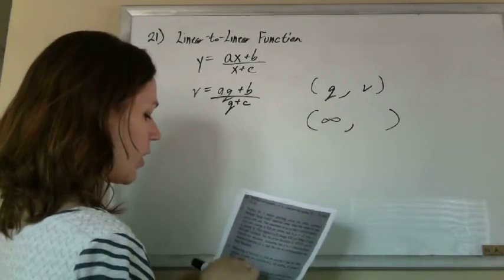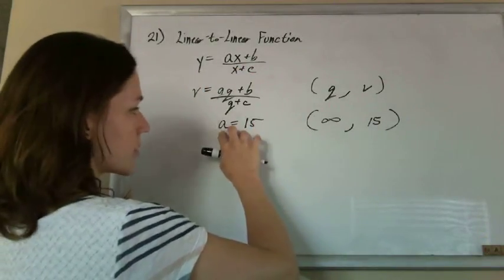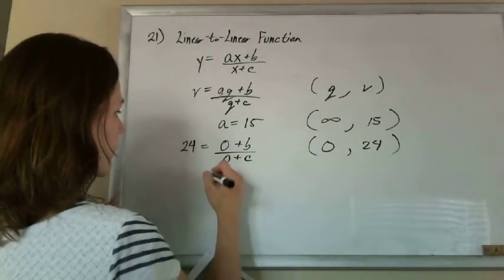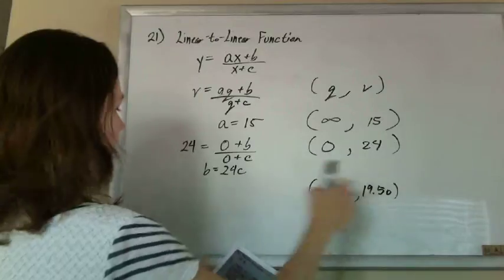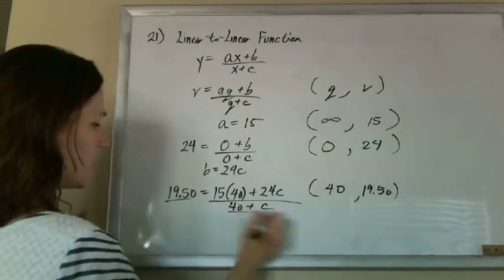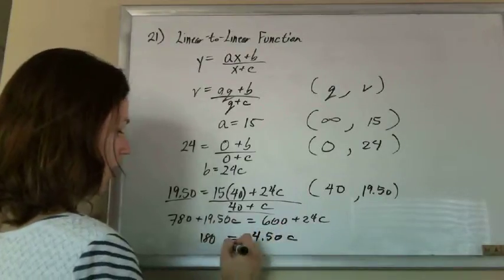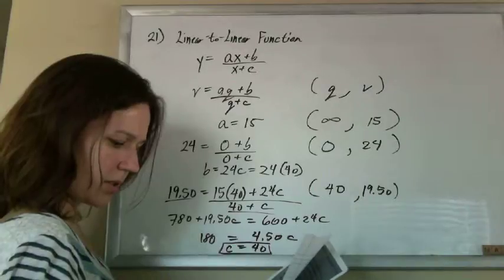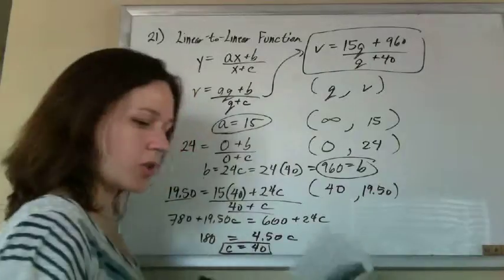23 Business Calculus Linear-to-linear function